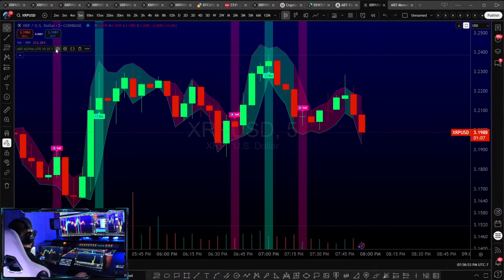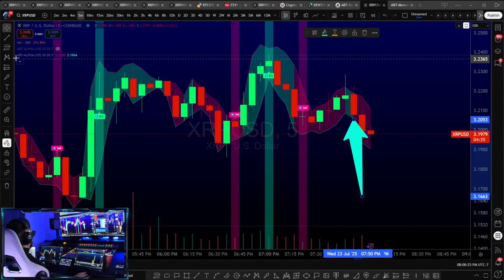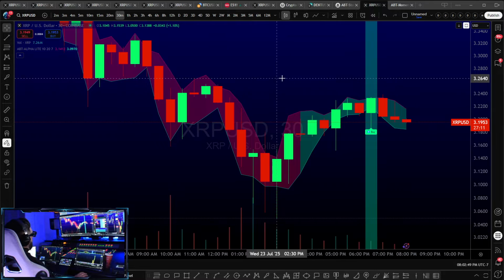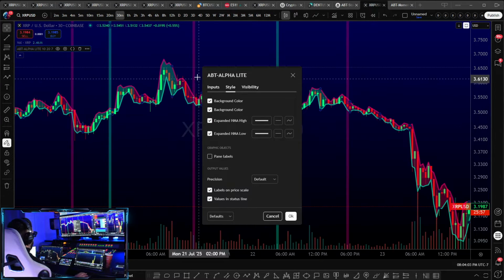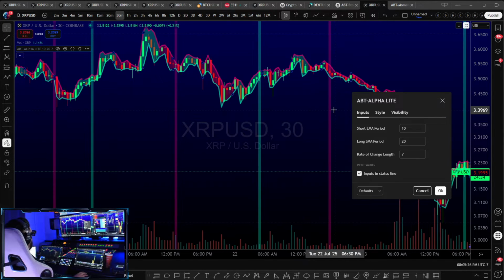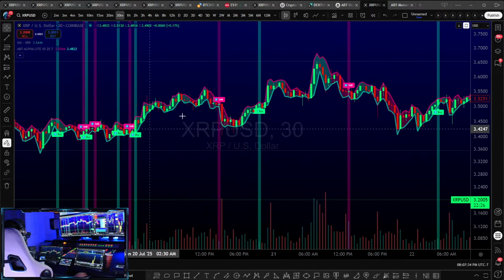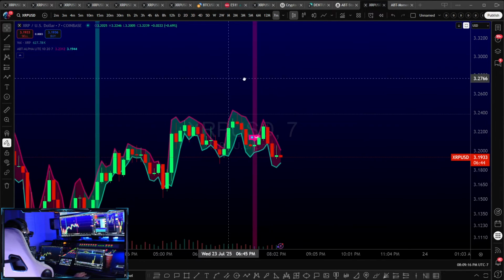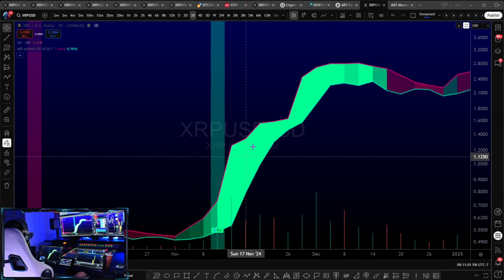ABT ALPHA LITE Video User Guide 1 by ArcaBulls Trade Systems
ArcaBulls Presents ABT - ALPHA LITE

TRADINGVIEW Signup!

🔍 Key Functions and Logic
✅ Buy & Sell Signals (Trend Crossovers)
Buy Signal appears when the 10-period EMA crosses above the 20-period SMA — suggesting potential bullish momentum.

Sell Signal appears when the 10-period EMA crosses below the 20-period SMA — suggesting potential bearish momentum.

These signals are shown as:

🟢 "⬆️ Buy" labels below the candles.

🔴 "⬇️ Sell" labels above the candles.

The background briefly highlights the signal direction (green for buy, pink for sell).